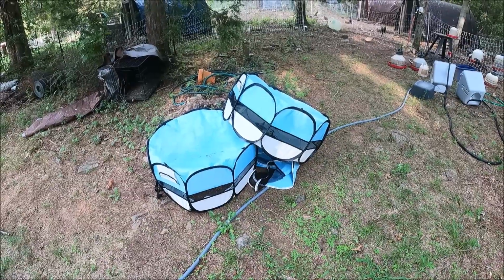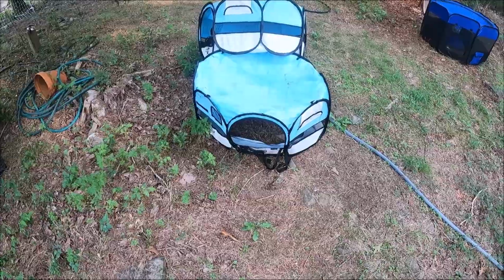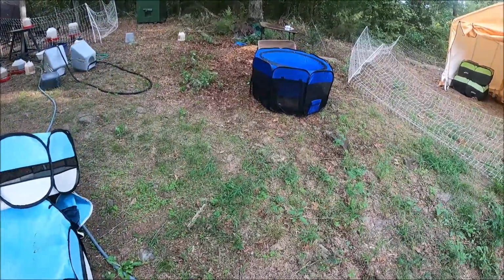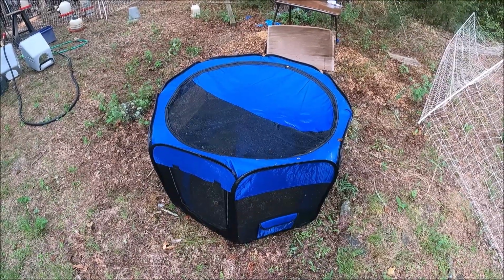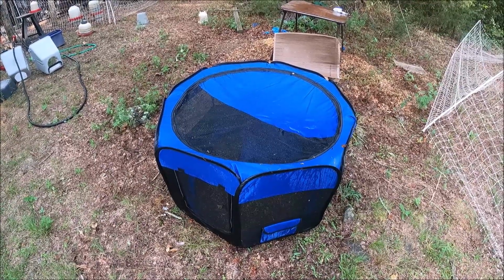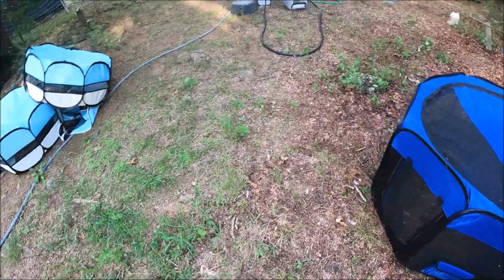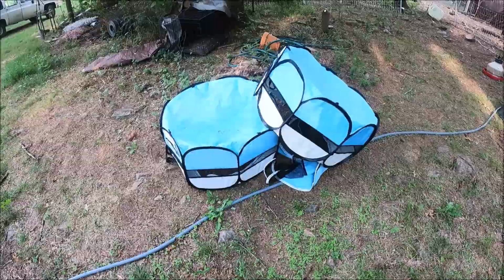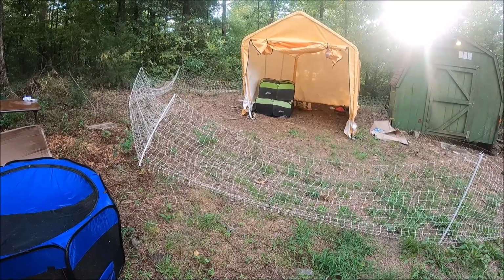LOOK At These Groovy Chicks | vlogust Day 27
Took a few groovy chicks out for a spin to show them off. Got the pop-up brooders ready for the brooder tent and away we go.